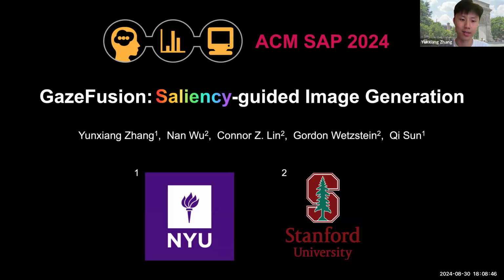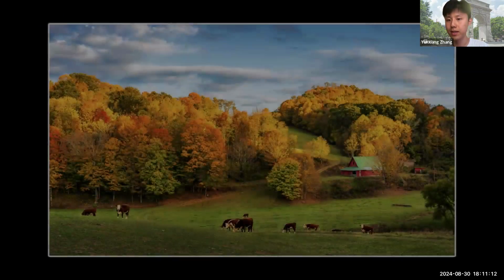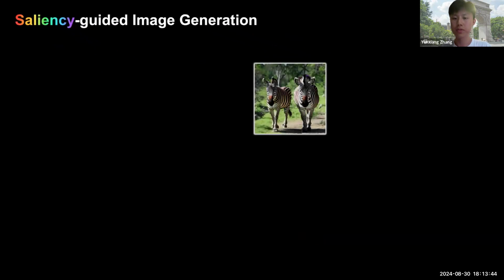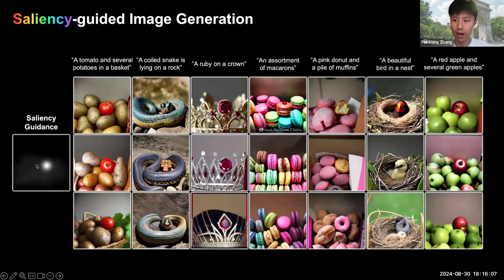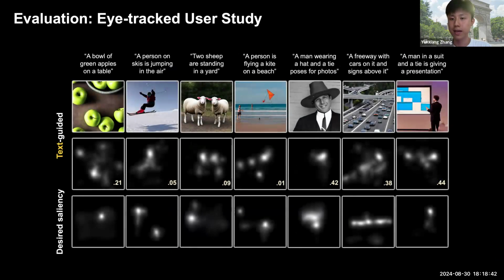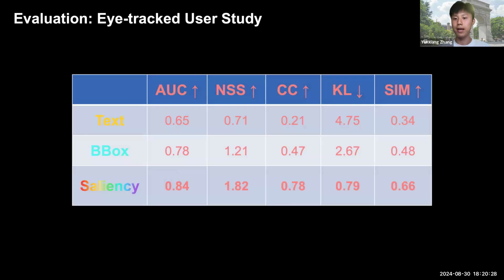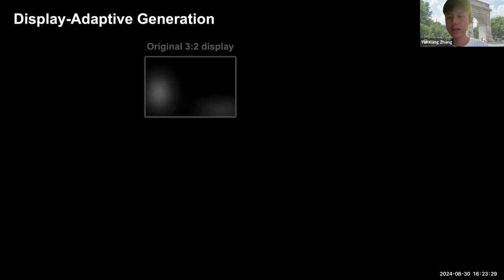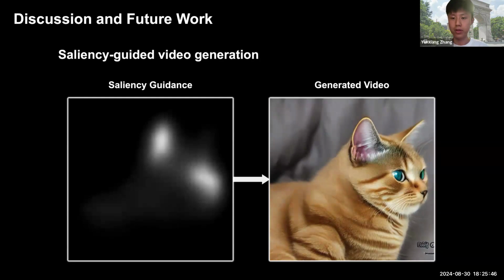GazeFusion: Saliency-guided Image Generation - Presentation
[ACM SAP 2024 Best Paper Award & Best Presentation Award]  - NYU & Stanford
Yunxiang Zhang, Nan Wu, Connor Lin, Gordon Wetzstein, Qi Sun
ACM Trans. Applied Perception